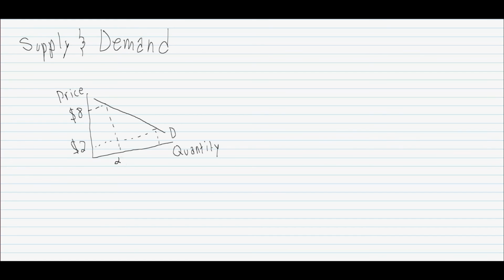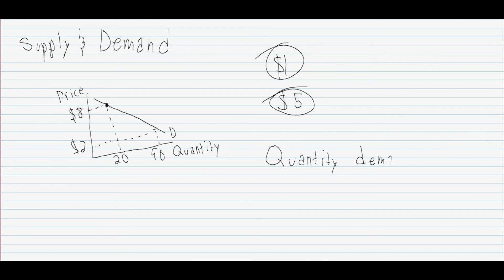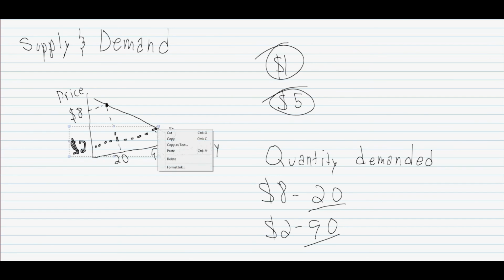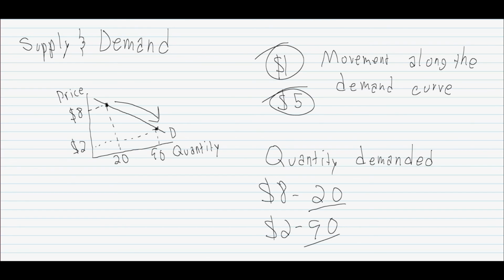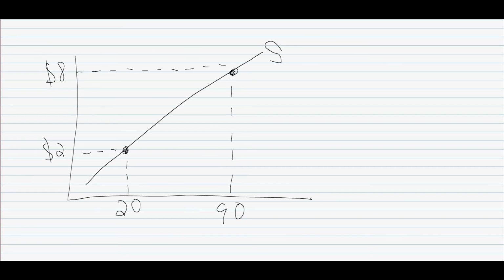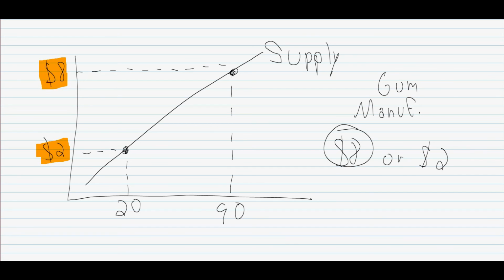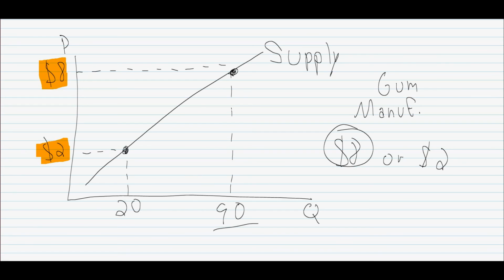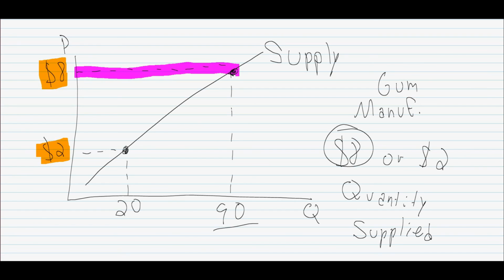AP Macro-Economics - Supply and Demand Curves